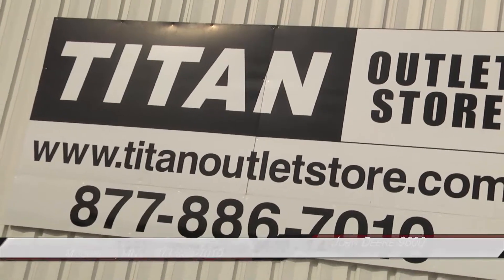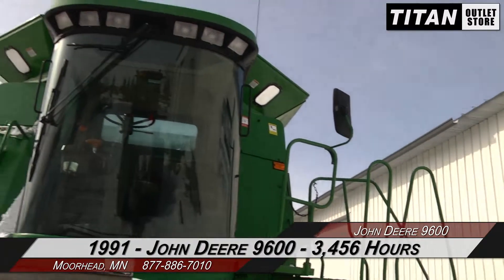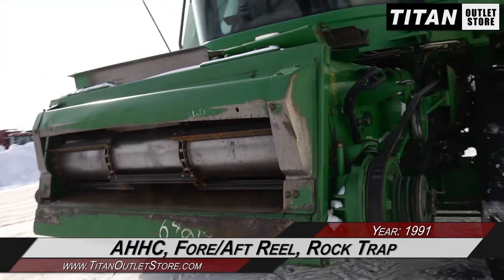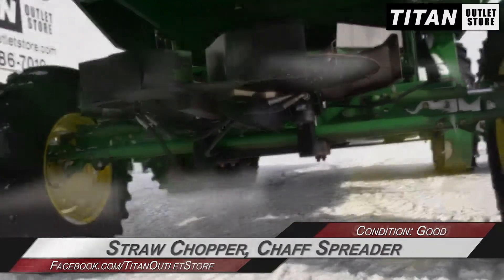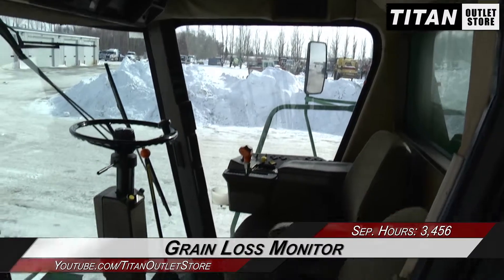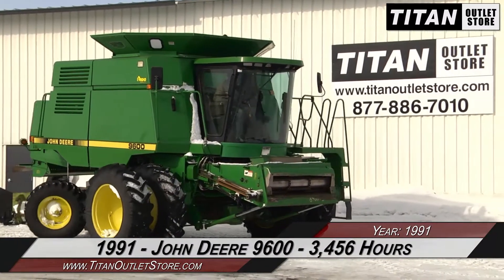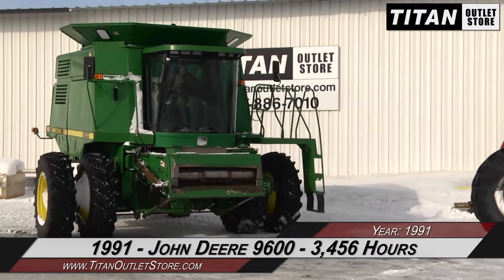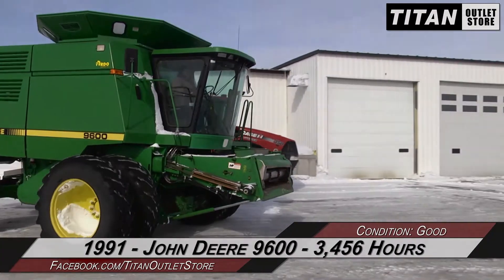John Deere 9600 - 3456 sep, Duals, Chopper, RT Sold on ELS!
SOLD!
For Sale Used 1991 John Deere 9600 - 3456 sep, Duals, Chopper, RT Combine SOLD serial# H09600X642105 stock# 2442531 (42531J) 4817 hours
25762.00 USD
• Used JD 9600 combine, 18.4R38 DUALS, Hopper Ext, Chopper, Rock Trap, Chaff Spreader, VERY CLEAN, 100% Money Back Guarantee*, All 7 years or Newer 5000 hours covered by 500 hour/12 Months $500 Deductible Full Power Train Warranty*, Titan Outlet Store - A Division of Titan Machinery -- 90 + Locations to Serve YOU!, *Some Restrictions apply, please call or , The Titan Outlet Store Team, Post YOUR FREE Equipment Classifieds at TitanOutletStore.com Click on CLASSIFIEDS, Join us on Facebook, See All Our Videos on YouTube, Follow Us on Twitter, Features/attachments info may have errors and/or omissions so please confirm.
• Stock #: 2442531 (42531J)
• Available: Immediately
• Category: For Sale SOLD
• Class: Used
• Make: John Deere
• Year: 1991
• Model: 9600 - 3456 sep, Duals, Chopper, RT
• Fuel Type: Diesel
• Serial#: H09600X642105
• Est. Engine Hours: 4817
• Separator Hours: 3456
• Hydrostatic Transmission: Yes
• Crop: Corn & Beans
• Notes: Used JD 9600 combine, 18.4R38 DUALS, Hopper Ext, Chopper, Rock Trap, Chaff Spreader, VERY CLEAN, 100% Money Back Guarantee*, All 7 years or Newer 5000 hours covered by 500 hour/12 Months $500 Deductible Full Power Train Warranty*, Titan Outlet Store - A Division of Titan Machinery -- 90 + Locations to Serve YOU!, *Some Restrictions apply, please call or , The Titan Outlet Store Team, Post YOUR FREE Equipment Classifieds at TitanOutletStore.com Click on CLASSIFIEDS, Join us on Facebook, See All Our Videos on YouTube, Follow Us on Twitter, Features/attachments info may have errors and/or omissions so please confirm
• Thrashing: Conventional
• Contour Feeder House: No
• Auto Header Height: Yes
• Rear Attachment: Straw Chopper Yes
• Dual Tires: Yes
• Grain Bin Extension: Yes
• Grain Loss Monitor: Yes
• Cab Condition: Good
• Paint Condition: Good
• Separation: Straw Walker
• Fore/Aft Reel: Yes
• Sieves: Standard
• Sieve Adjustment: Manual
• Overall Condition: Good
• Price: 25762 USD Call Call